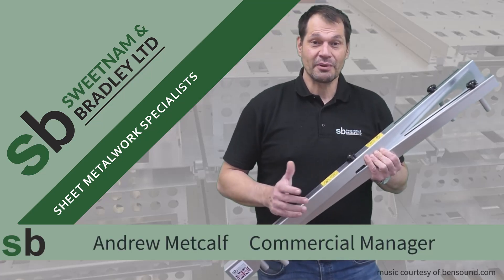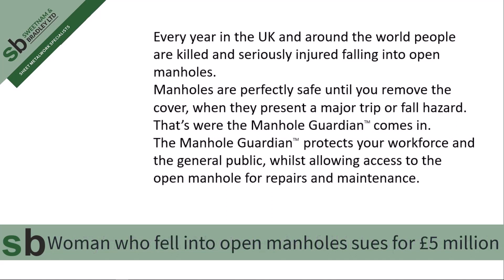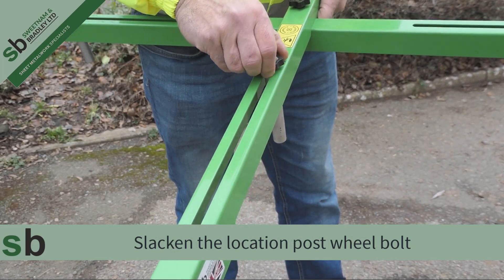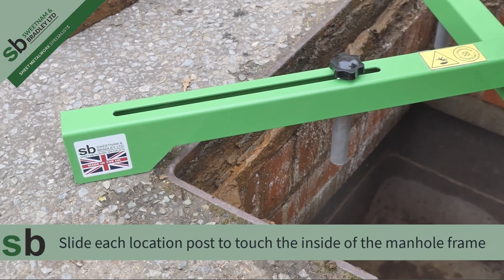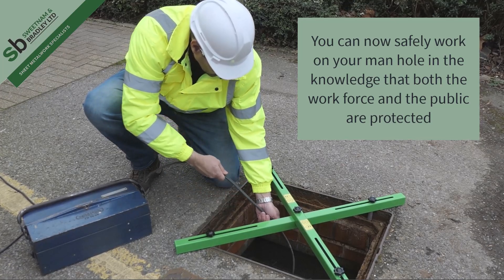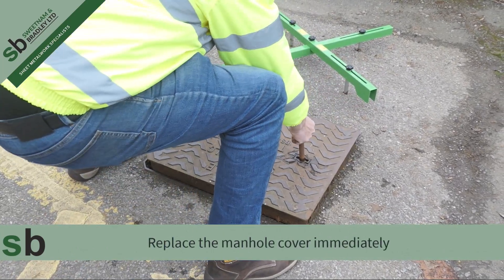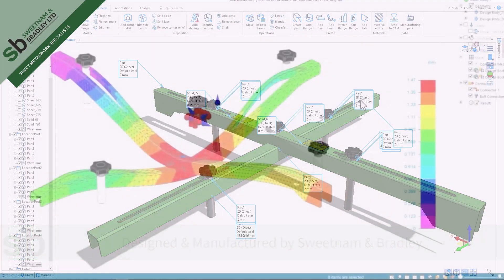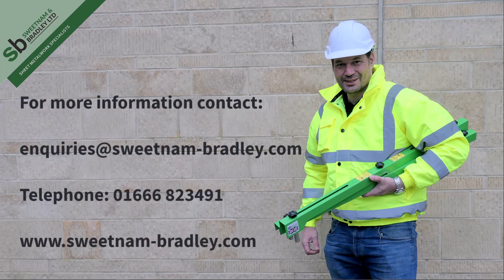Manhole Guardian - Sweetnam and Bradley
Protects open manholes, whilst still allowing full access for the workforce
Designed & Manufactured in the UK by @sweetnambradley2034

STRONG BUT LIGHT WEIGHT
QUICK & EASY TO INSTALL & REMOVE
FITS SQUARE, RECTANGULAR & CIRCULAR MANHOLES
TESTED & APROVED BY CERTEX UK LTD TO 440kg (PC99)
CLOSES FOR EASY TRANSPORT
COST EFFECTIVE PROTECTION FOR OPEN MANHOLES
MANUFACTURED FROM GALVANISED & POWDER COATED STEEL FOR FULL WEATHER PROTECTION
FULLY ADJUSTABLE, FITS MANHOLES FROM
370 TO 900 mm